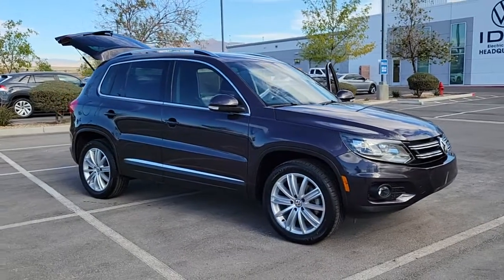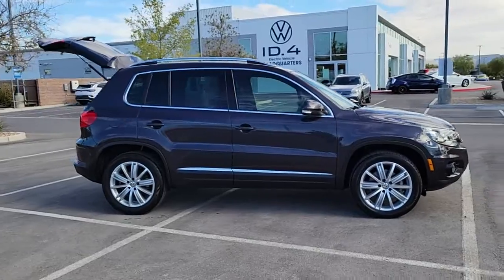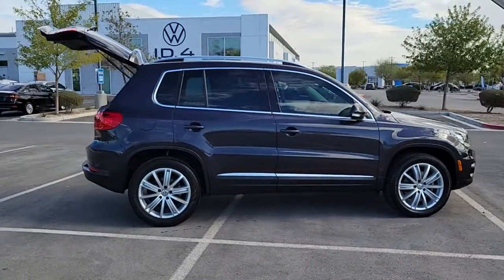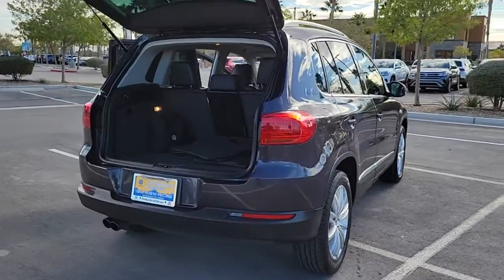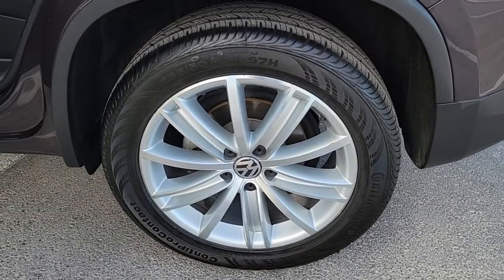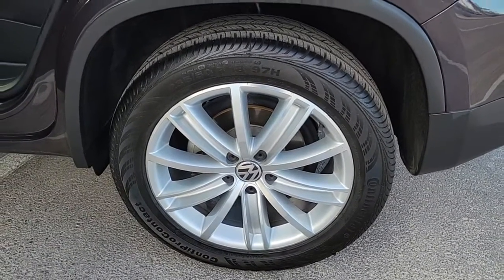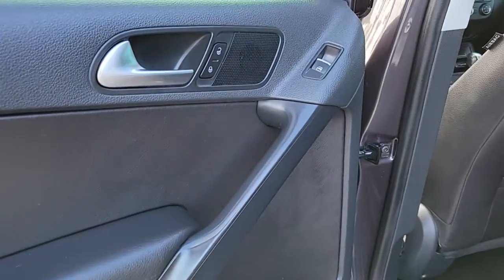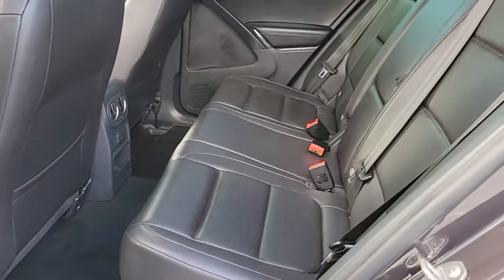2016 Volkswagen Tiguan Las Vegas, Henderson, North Las Vegas, Boulder City, Mesquite, NV N202802A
Panther Gray Metallic Used 2016 Volkswagen Tiguan available in Las Vegas, Nevada at Findlay North Volkswagen. Servicing the Henderson, North Las Vegas, Boulder City, Mesquite, NV area.

Recent Arrival!brbrCERTIFIED Warranty good through X of X, or 84,000 miles. 100+ point inspection performed by a qualified Volkswagen technician, then reconditioned to strict standards using Volkswagen genuine parts.brbrClean CARFAX.brbrThis Tiguan is equipped with the following features:brbr21/26 City/Highway MPG